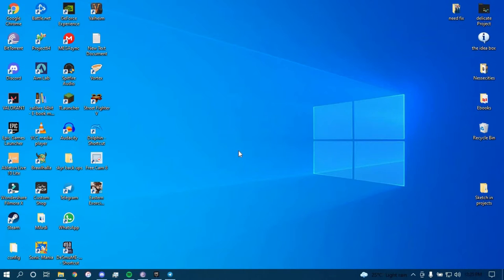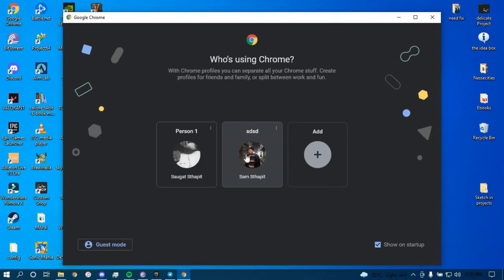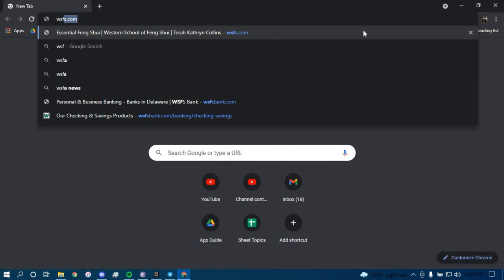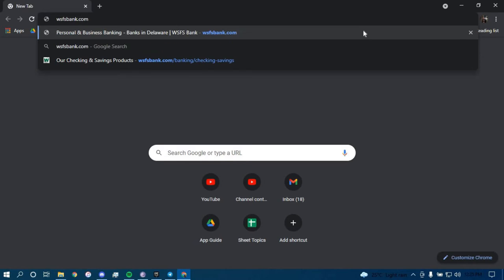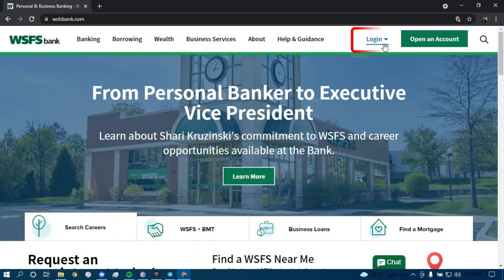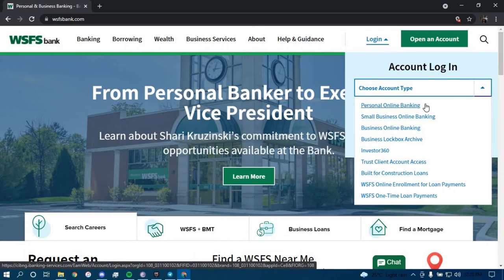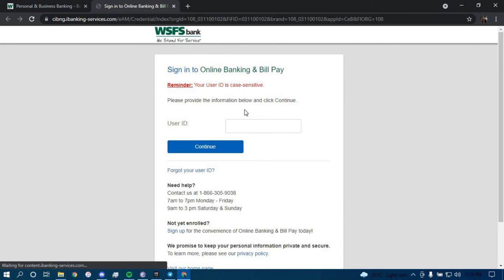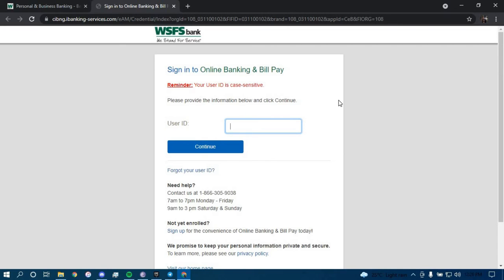Login WSFS Bank Online Banking || WSFS Bank Mobile | Sign in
Want to Login to Online Banking account WSFS Bank?
In this tutorial video I will quickly guide you in step by step process to access the online banking account and services provided by WSFS bank.